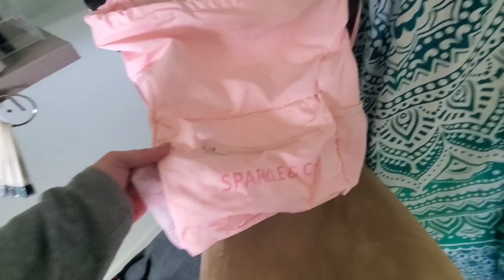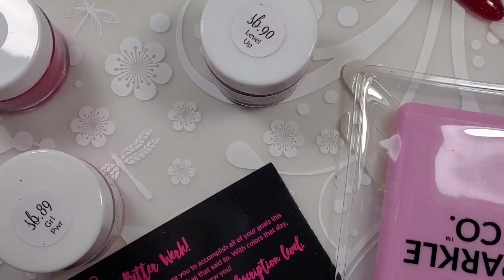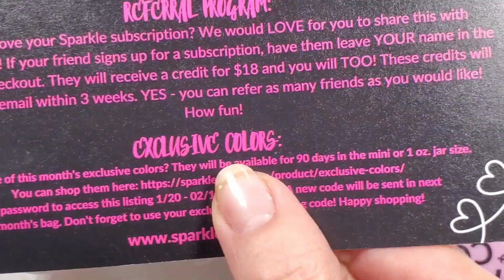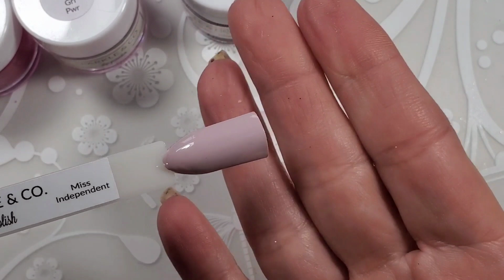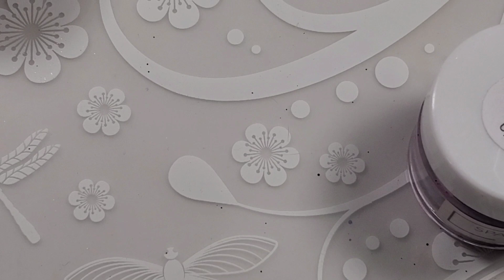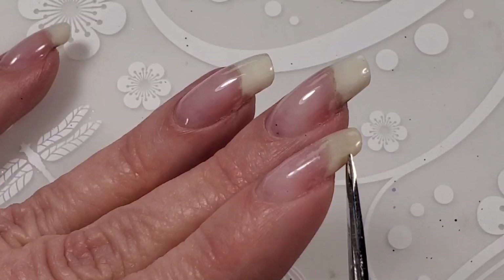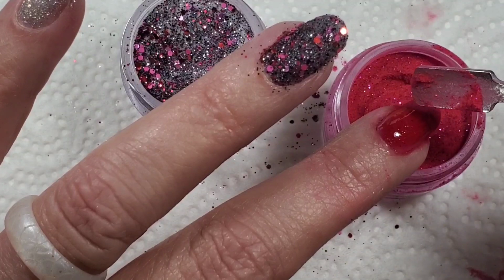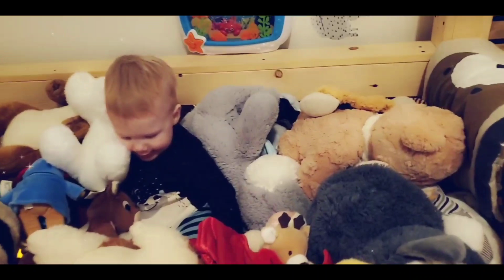Sparkle & Co. January sub bag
CLOSED
US only for this one.
open until Feb. 14th 2020

First Order Referral Program

Make sure you use my Youtube name GUYLENE325 in the referral area when completing  first order, you will receive a ($9.00) credit and and I will receive a ($9.00) credit as well.. You can use these credits towards any future orders on Sparkle & Co. website.

If you use my name in the referal area when ordering a Subscription box you get $18 Credit, and I get an $18 credit!! Same thing if you refer someone else and they say your account name in referral YOU get another $9 or $18 credit when they make an account and order.  How cool is that? member code within 7 days to purchase additional items.**

Payment Cycle: Any orders placed the 20th – 10th will receive the next months SUB Boxes ship the 13th-20th.

📌Born Pretty
📌10% on any Beautybig bang use code
GL325